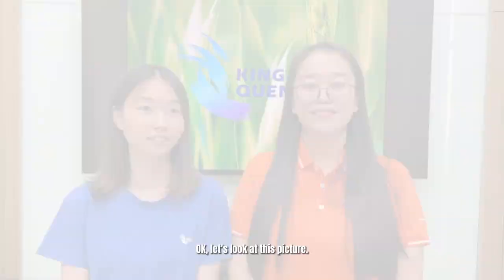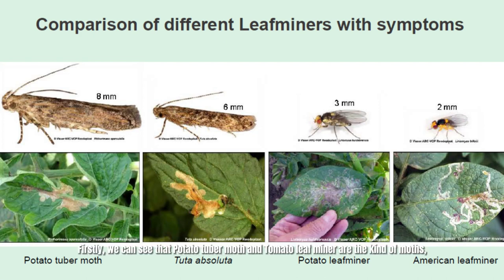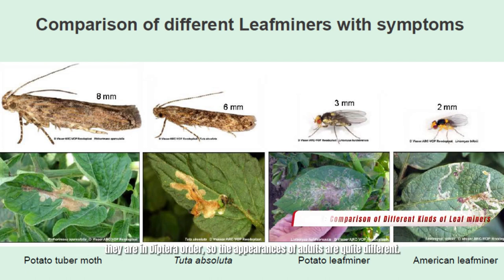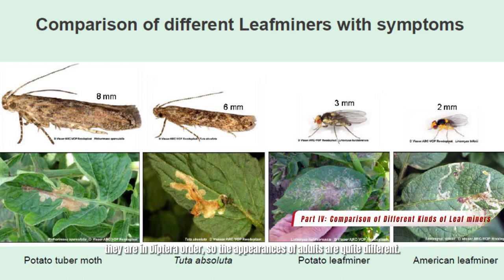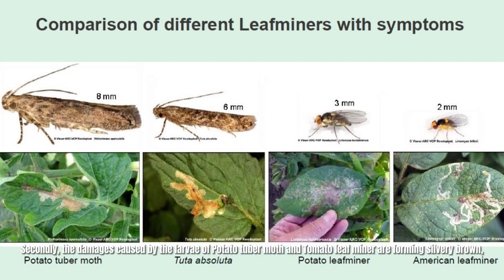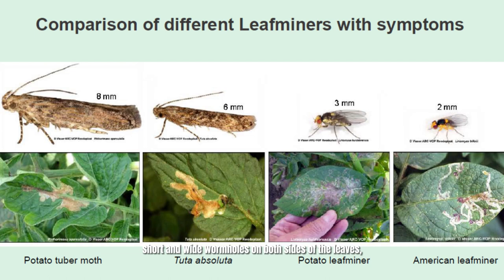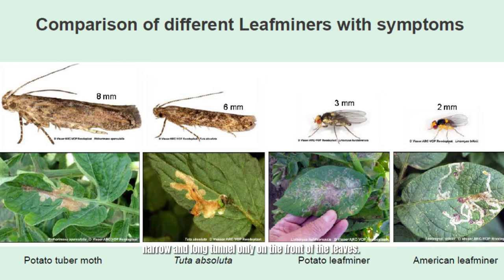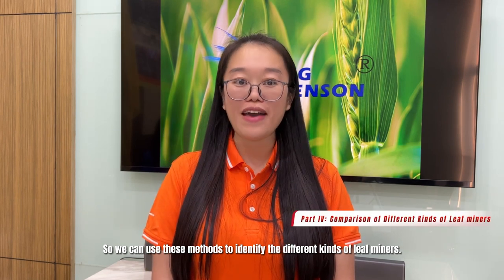Lepidopteran Pest Control - Tuta Absoluta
Part I: Introduction of Tuta absoluta
We will talk about the Lepidopteran insect pests.
Is there any trouble caused by Lepidopteran insects in your markets?
This year Tuta Absoluta infestation is severe on tomatoes, especially in Asia markets. Farmers are very headache because their tomato fields are full of Tuta Absoluta. Tomato plants and fruits are damaged and cause more than 70% yield loss.
and the Tuta Absoluta is a serious invasive and destructive insect pest of tomato. The common name is Tomato leaf miner. Tuta Absoluta is the Latin name. It originated in Peru and was first reported outside of its native range in 2006 from Spain, then rapidly spread throughout other European countries, Africa, the Middle East, Asia, and many other countries.
IntechOpen data shows that Tuta Absoluta is threatening about 87% of worldwide tomato production.
If Tuta Absoluta is not effectively controlled, the tomato yield loss can be up to 100% due to the injuries on leaves, stems, and fruits. Tuta Absoluta can also infest and damage other crops like potatoes, eggplants, and peppers.
According to the IPM Innovation Lab report, Tuta Absoluta management costs at least 450 Euros per hectare.
Part II: Damages Caused by Tuta absoluta
We found that Tuta Absoluta can affect tomatoes throughout the entire crop cycle from seedling to fruit maturity. Damages caused by Tuta Absoluta are mainly on the leaves and fruits of tomato plants.
On tomato leaves, the larvae feed on the mesophyll tissue inside, forming irregular leaf mines which may later become necrotic. Larvae can form extensive mines in the stems which alter the normal growth of the plants.
Tomato fruits are also attacked by the Tuta Absoluta. The larvae also burrow into the fruit, forming galleries. These galleries represent open areas for entry of invasion by secondary pathogens, leading to fruit rot. Yield loss can reach up to 100%.
Part III: Recommendation for Tuta Absoluta Control
That‘s why Tuta Absoluta is not easy to control: The larvae live inside the leaves, fruits, and stems, so the common control method is not effective.
And the female moth has a very strong reproduction ability to lay 250-300 eggs in her whole life. But the life cycle from egg to adult can be very short only 24 days when the temperature is between 20°C to 29°C. A female moth can produce about 10–12 generations per year.

What is the recommendation we can suggest to farmers?
Firstly, it is recommended to clean or remove the sources of Tuta Absoluta infestation for prevention. Then we can use pheromone traps to monitor the infestation situation. When the infestation pressure is low but likely to increase, we can choose biological control like Natural enemies, or bio-pesticide like BT products.
But when the infestation pressure is high, chemical control is necessary.
we can choose from the following insecticides, including
Insecticides: Flubendiamide, Chlorantraniliprole, Spinetoram, Spinosad, Chlorfennapyr, Indoxacarb, Lufenuron, Emamectin benzoate
According to Tuta Absoluta, King Quenson has developed an effective product, King’s Tuta Off. It can control Tuta Absoluta within 24 hours by a 100% death rate. If you are interested, we can recommend this product to your clients around the world.
Part IV: Comparison of Different Kinds of Leaf miners
The differences between Tomato leaf miners and American leaf miner
We list four kinds of leaf miners, they are Potato tuber moth, Tomato leaf miner, Potato leaf miner, and American leaf miner.
Firstly, we can see that the Potato tuber moth and Tomato leaf miner are the kinds of moths, that are in the Lepidoptera order, while Potato leaf miner and American leaf miner are kinds of leaf-mining flies, they are in the Diptera order, so the appearances of adults are quite different.
Secondly, the damages caused by the larvae of the Potato tuber moth and Tomato leaf miner are forming silvery brown, short, and wide wormholes on both sides of the leaves, while the damages caused by the larvae of Potato leaf miner and American leaf miner are forming gray-white, narrow and long tunnel only on the front of the leaves.
So we can use these methods to identify the different kinds of leaf miners.
For American leaf miners, we can choose Cyantraniliprole, Cyromazine, and Abamectin products for chemical control